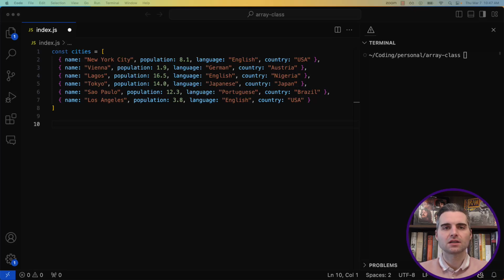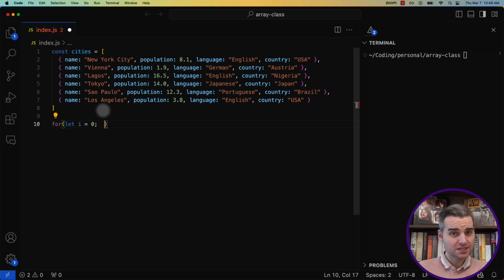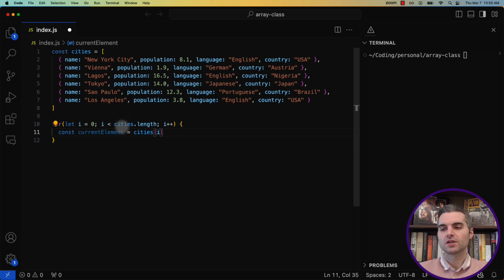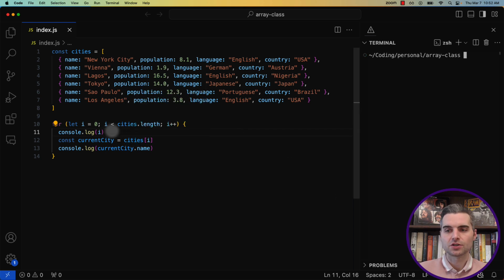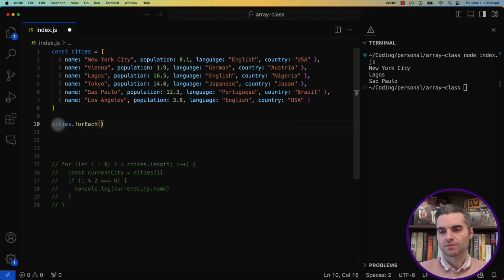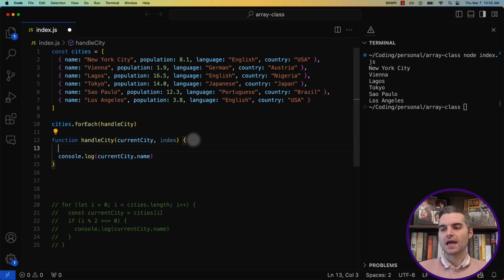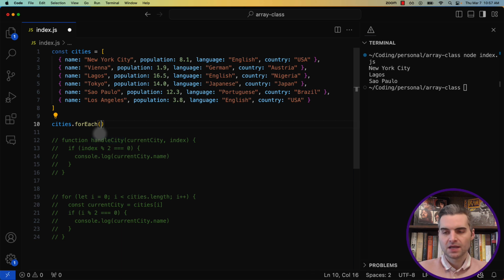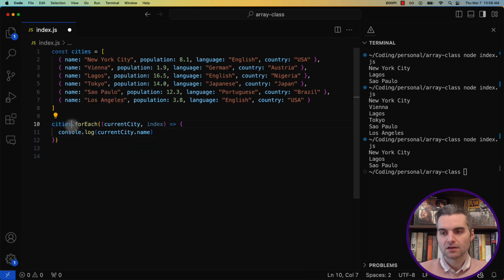JavaScript forEach for Noobs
Table of Contents:

00:00 - Intro
00:32 - for loop
05:42 - forEach
09:09 - Inline callback
11:06 - Connclusion